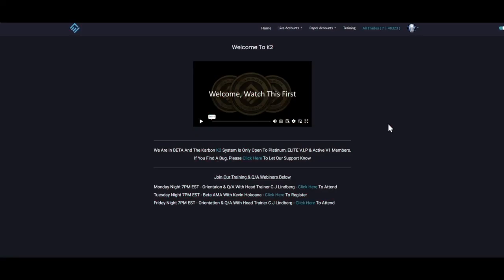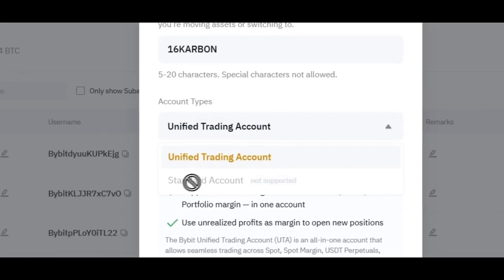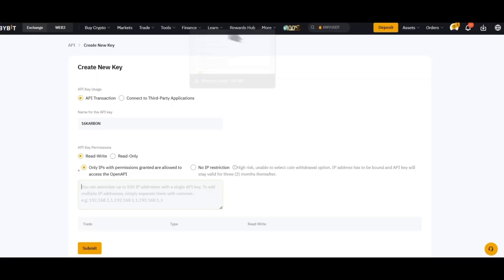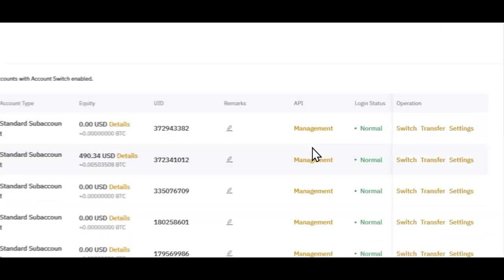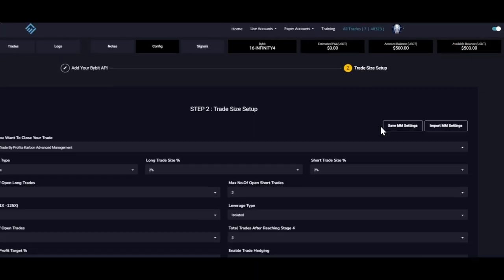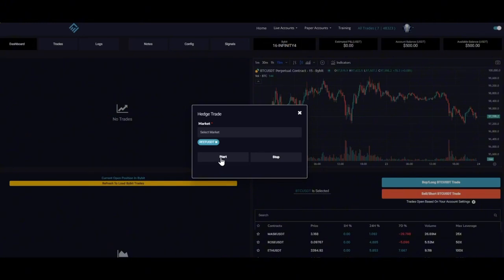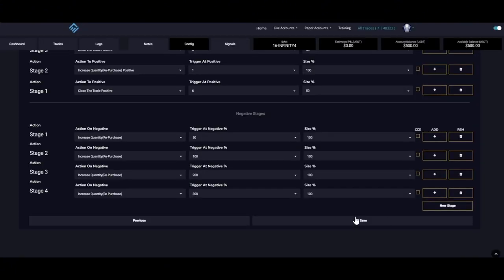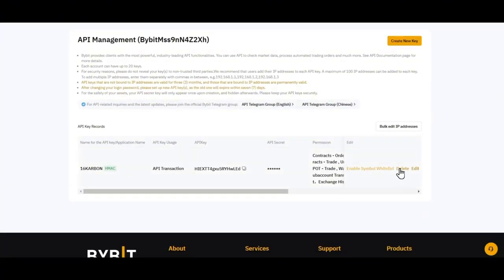11/23/24 -- INFINITY ACCOUNT SETUP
INFINITY ACCOUNT SETUP USING THE ATM LIKE WITH THE NEW MONEY MANAGEMENT FOR HEDGING